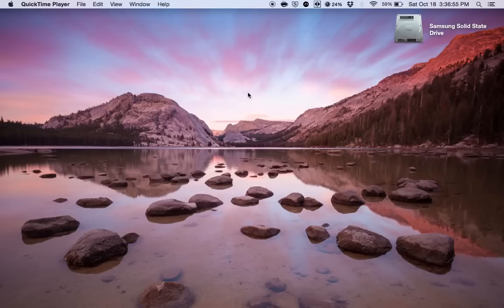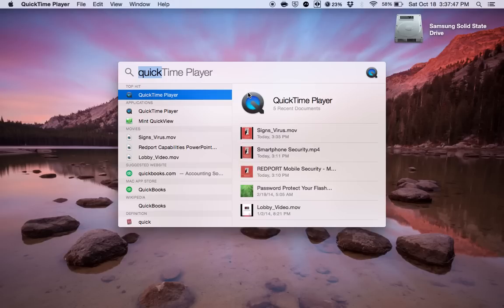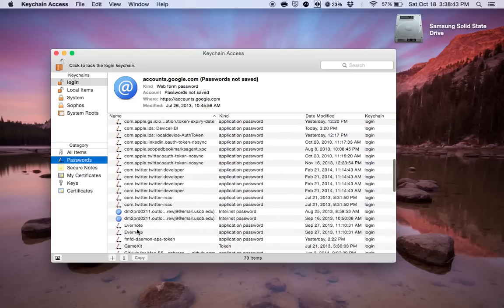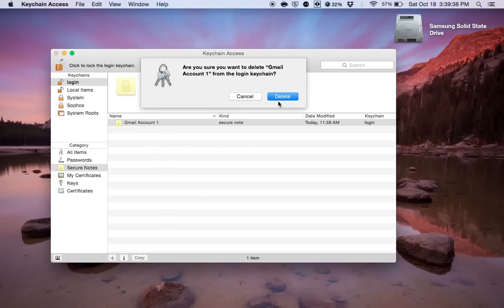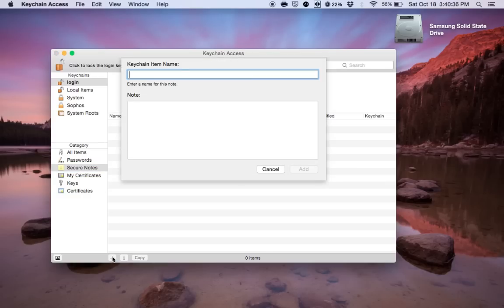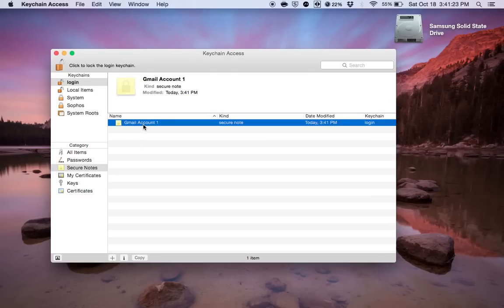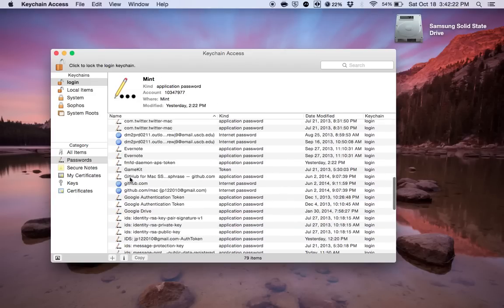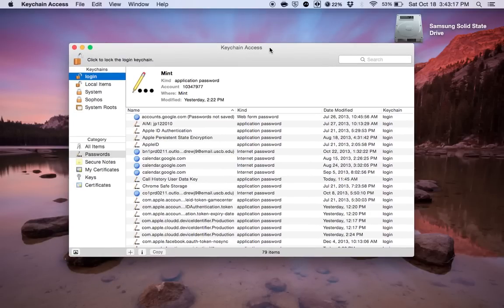How To Use Keychain Access - Mac's Password Manager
Jon Andrews, Social and Digital Media Manager of Redport Information Assurance shows you how to use the password managing application associated with Mac products.